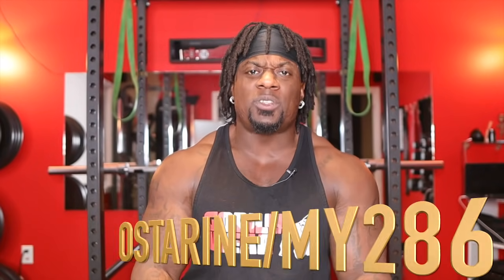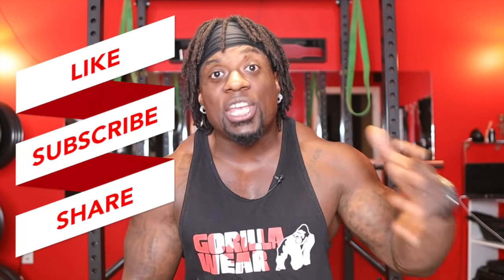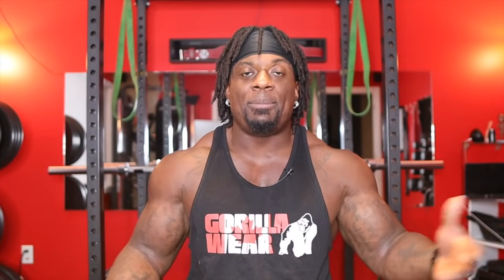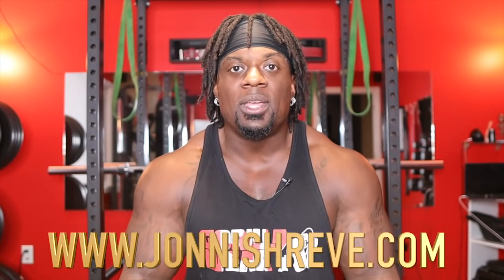OSTARINE/MK2866| SUPER SUPPLEMENTS EXPLAINED EASY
OSTARINE EXPLAINED EASY‼️ Once we get through the common profiles of your popular PEDs sarms glucose inhibitor’s etc. We will get into cycles next in the meantime enjoy this video and leave a comment below.
🎹 LIKE THE MUSIC? HeyMcFly!